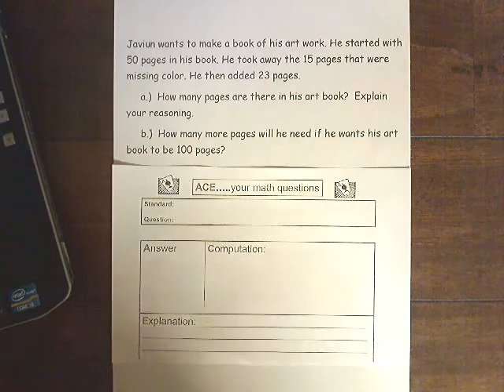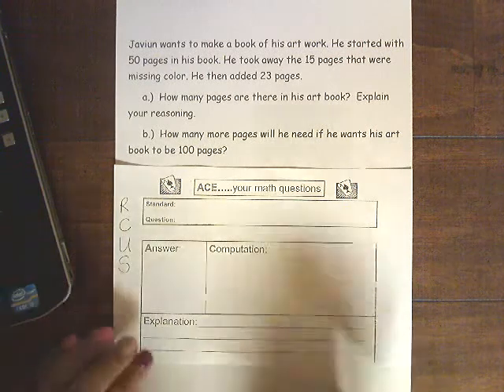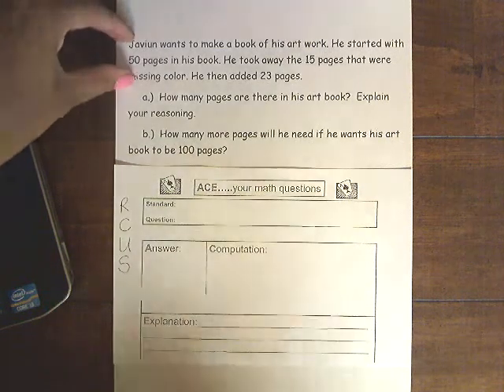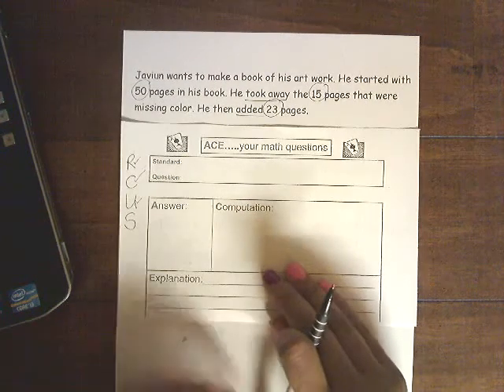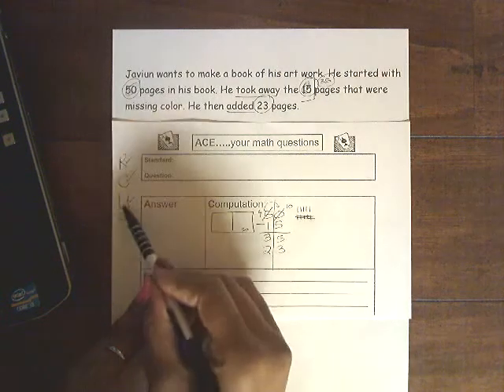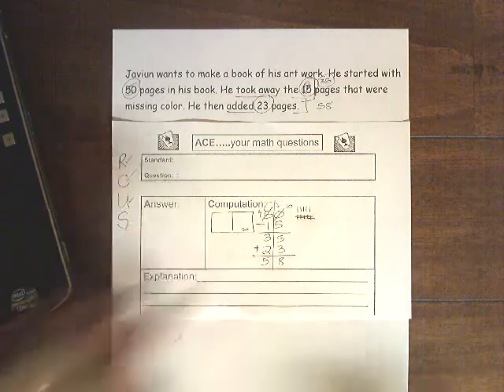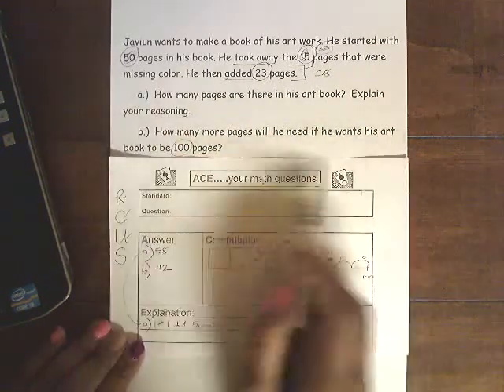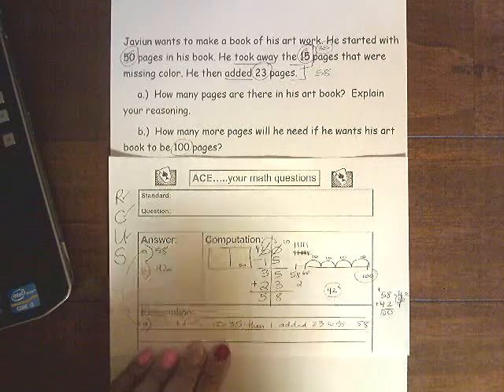Solving Multi-Step Word Problems 2.OA.A.1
Follow these simple steps to solve multi-step word problems.